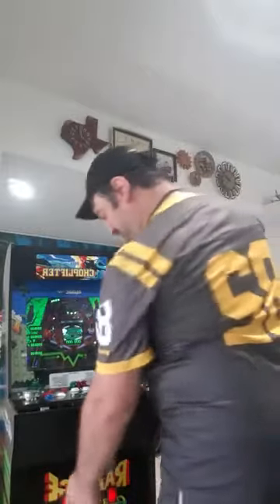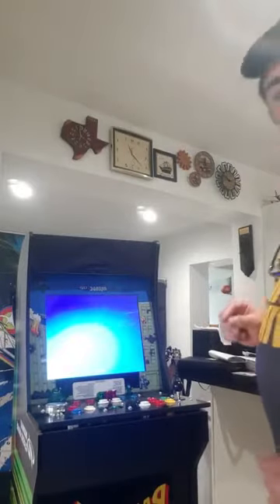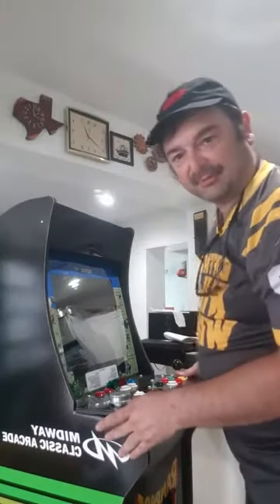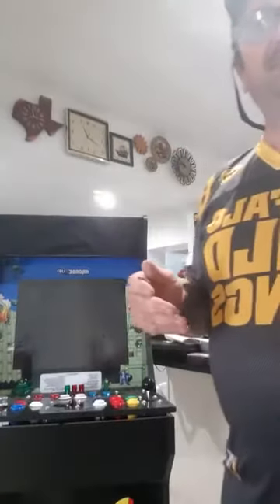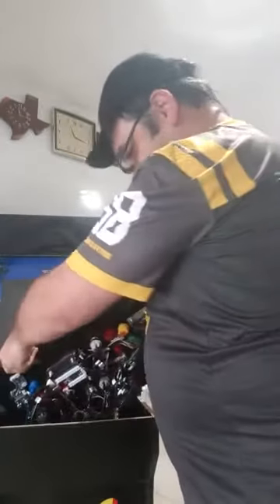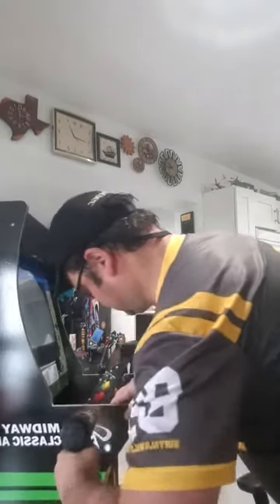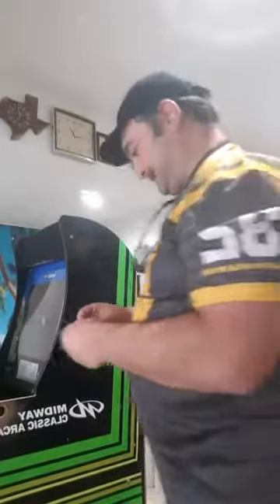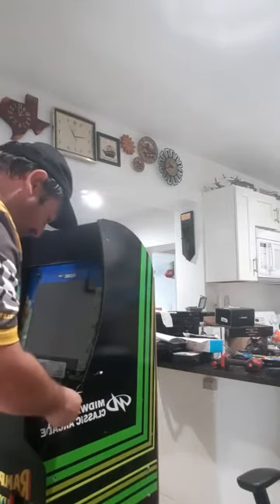Arcade 1up Pinball Part 1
Arcade 1up Pinball.  This is a guide on how to modify your 1up cabinet into a pinball machine.  This is a step by step on how to add a Visual pinball to a modded arcade machine.  This is ideal for people that are limited on space and and are pinball fans.   My channel is all about helping people get the most out of their cabinet.  I show how and where to drill the holes, switches and interface cards you need to turn your arcade cabinet into a pinball machine.  Part 1 takes you through all the hardware and part 2 shows you how to configure it.